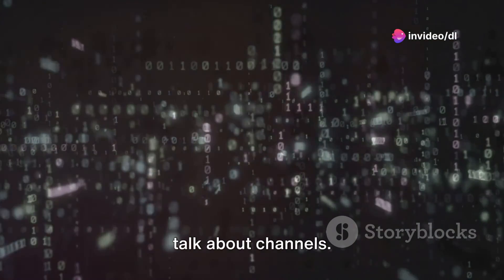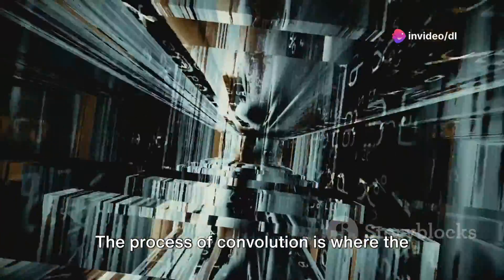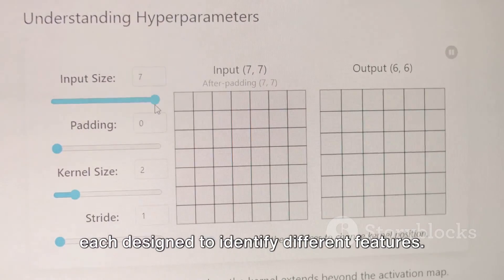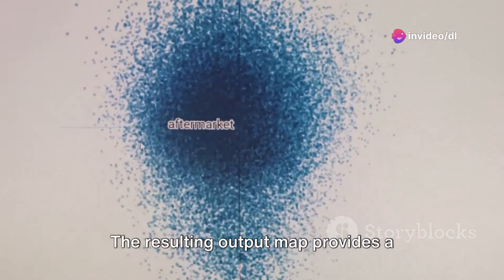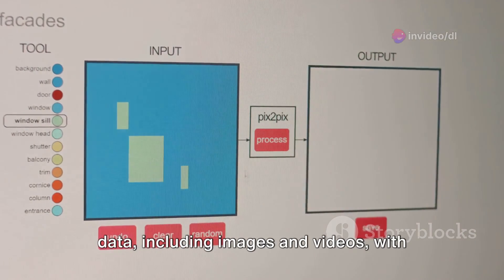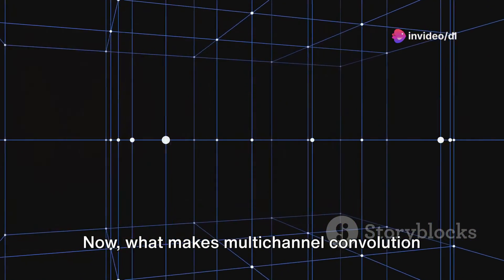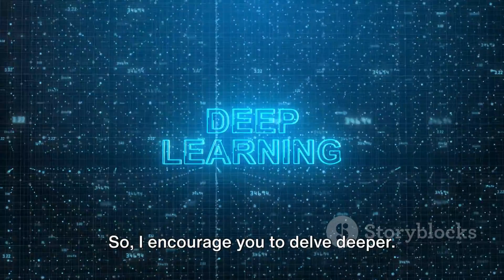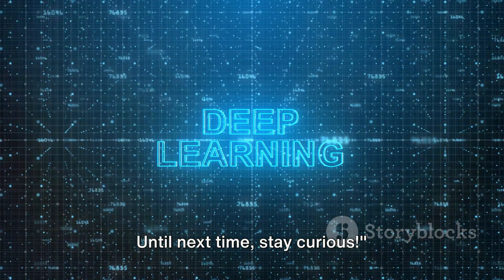MULTICHANNEL CONVOLUTION OPERATION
In this educational video, we delve into the intricate world of multichannel convolution in deep learning, breaking down complex concepts into easy-to-understand explanations based on established facts and research. Understanding this key operation is essential for mastering deep learning techniques and algorithms. Join us to demystify multichannel convolution and enhance your knowledge in the field.

OUTLINE:

 Introduction to Multichannel Convolution 00:00:00
 The Process of Multichannel Convolution 00:01:05
 Key Points in Multichannel Convolution 00:03:09
 Final Thoughts and Call to Action 00:04:04